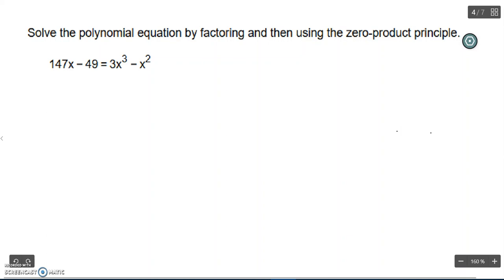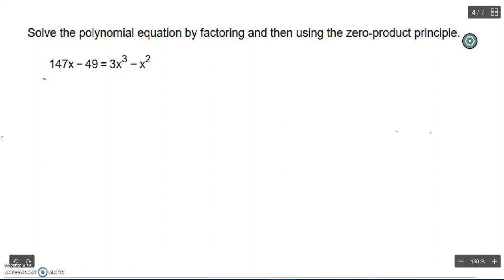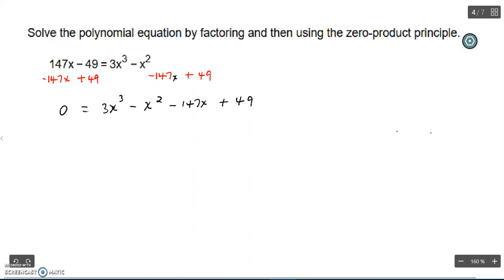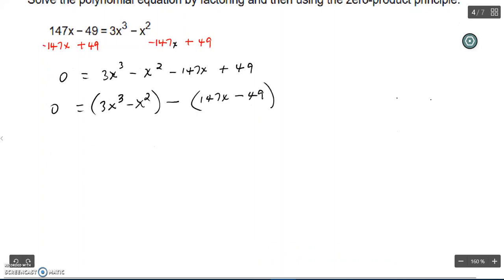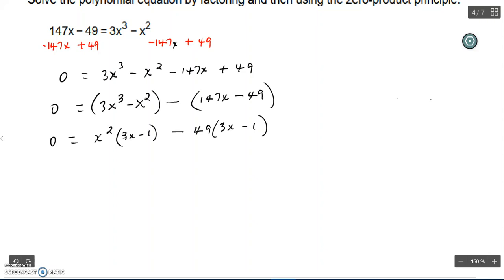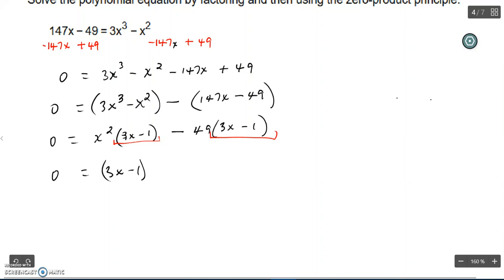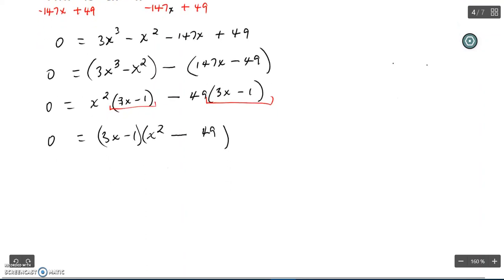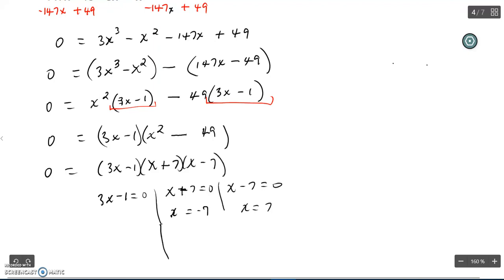Solve Polynomial Equation using Factor by Grouping